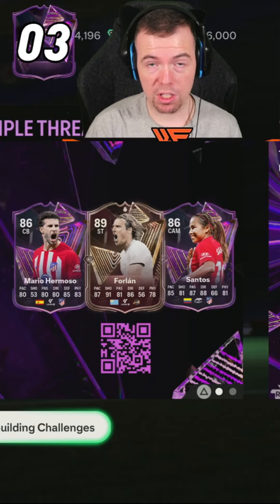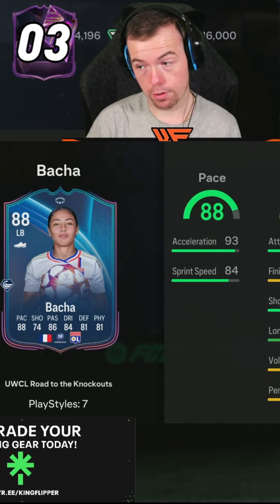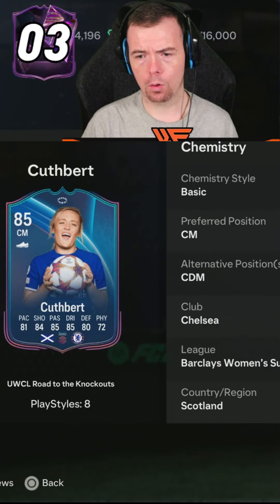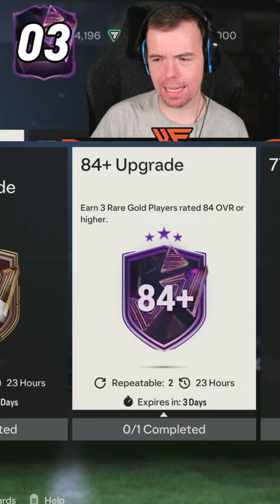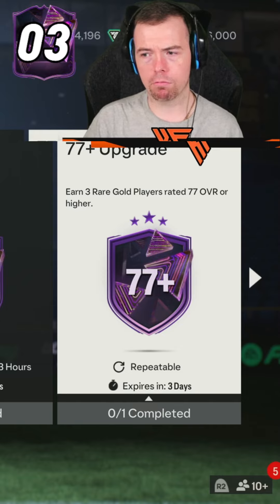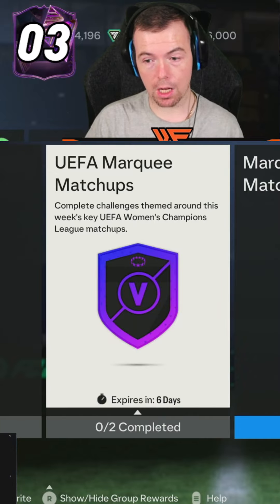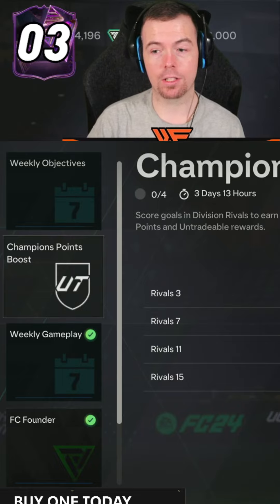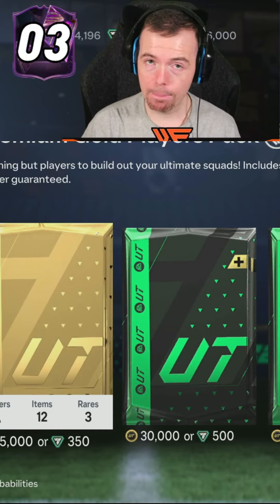Triple Threat 6pm Content | 13/11 | EAFC 24